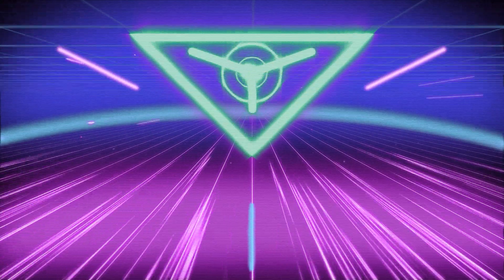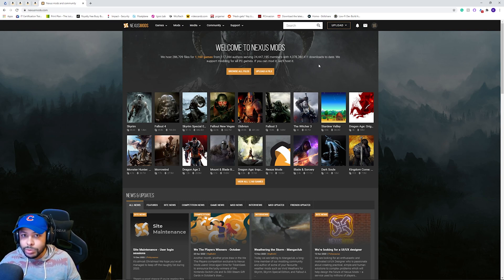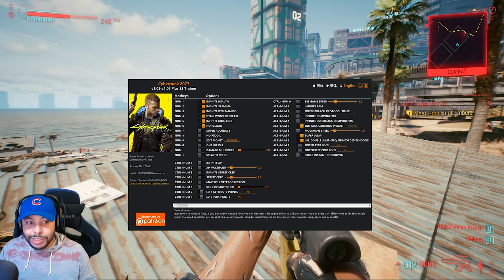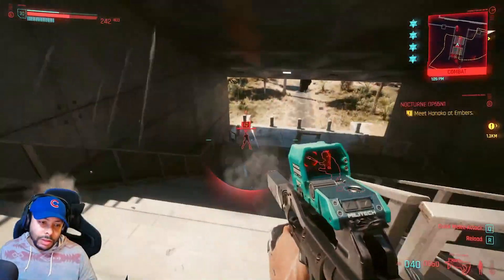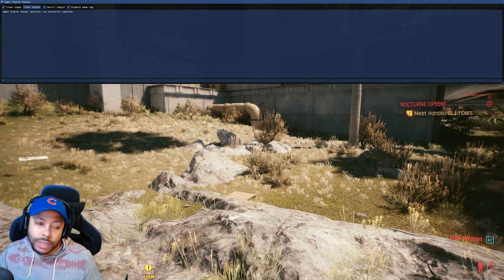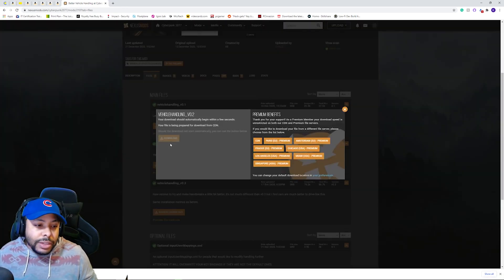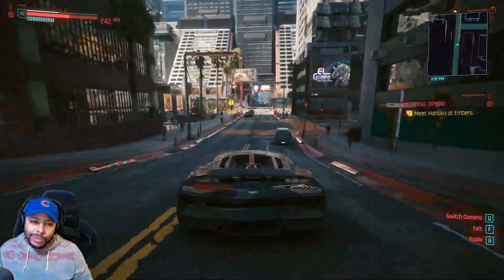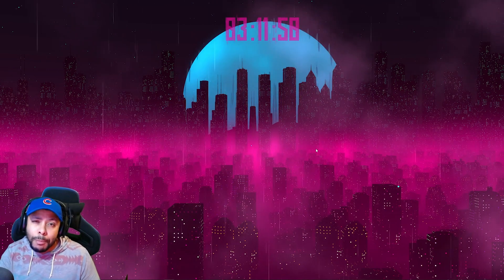Top 3 cyberpunk 2077 Mods + How to Install them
In this video, I show you the top 3 Cyberpunk 2077 mods and how you can install them if you want to. Figuring out how to install cyberpunk 2077 mods can be confusing, I try to help make it less confusing in this video. If you are looking for mods for Cyberpunk 2077, look no further, I've got the top 3 Cyberpunk Mods right here.

CPU Ryzen 3950x
GPU EVGA FTW3 2080ti
Fans Corsair QL 120ml
Cable Extension

How about those Cool animations? Want one for your channel, but don’t know how to create one yourself? Don’t worry. I got you here. Click the link below and you’ll go straight to a service I personally use for all my animation needs. Have a look for yourself.

Intro (0:00)
Fling Trainer Installation (0:38)
Cyber Engine Tweaks Installation (3:20)
Better Handling Installation (4:54)
Underwear Remover Installation (6:20)
Outro(6:50)